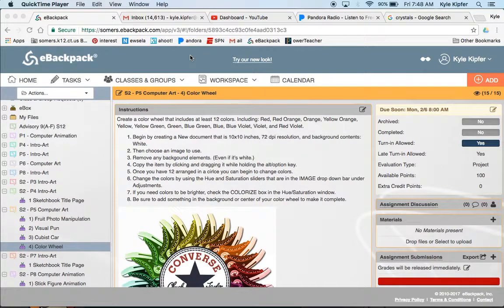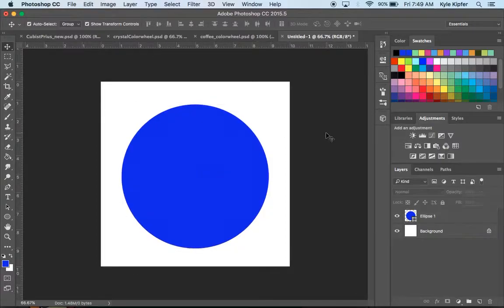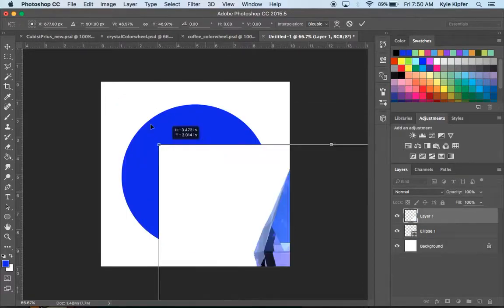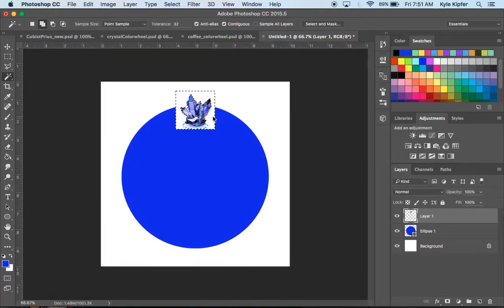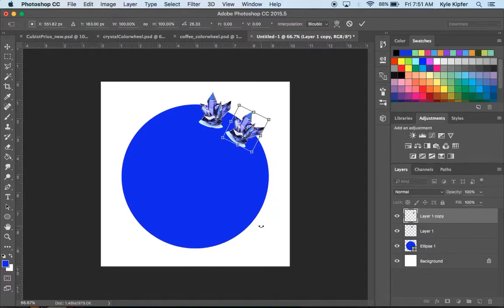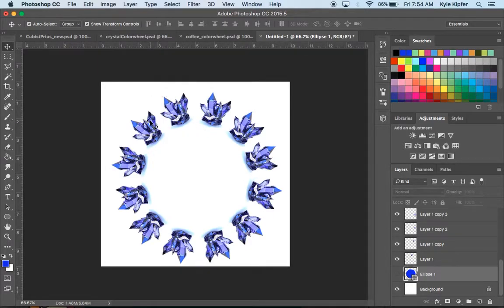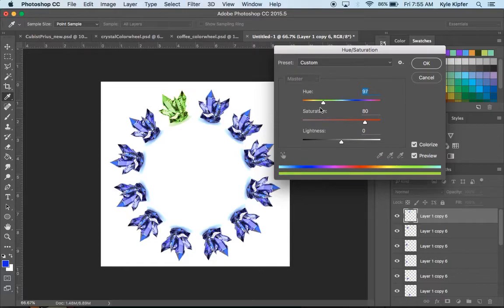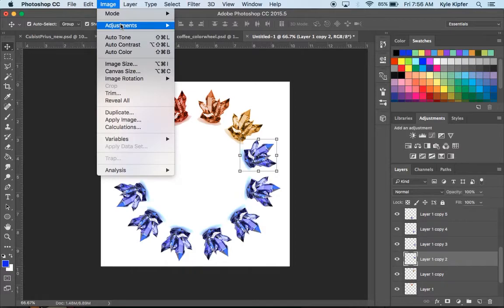Digital Color Wheel in Photoshop CC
How to create a color wheel using an image of your choice and the Hue/Saturation adjustment tools in photoshop.